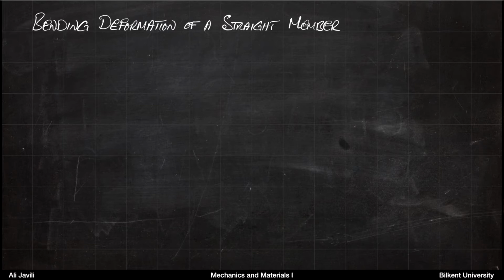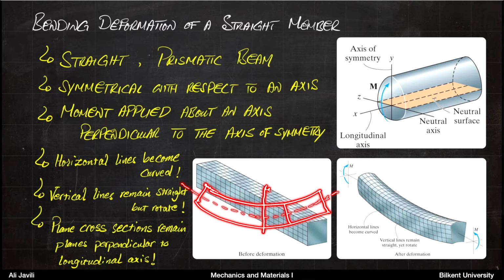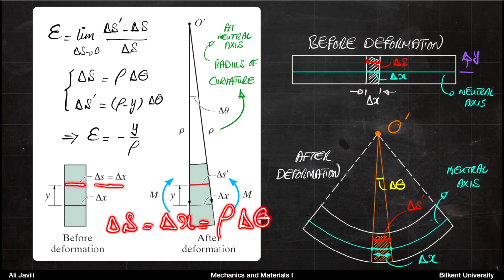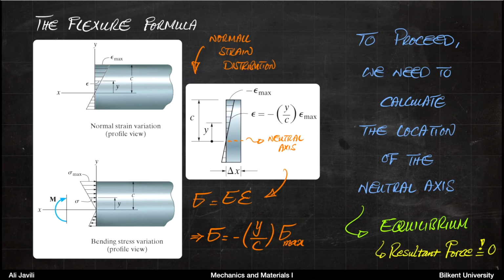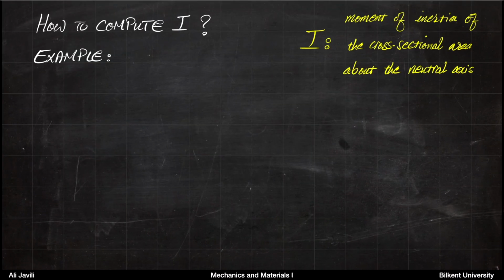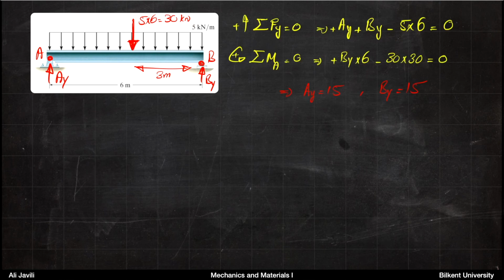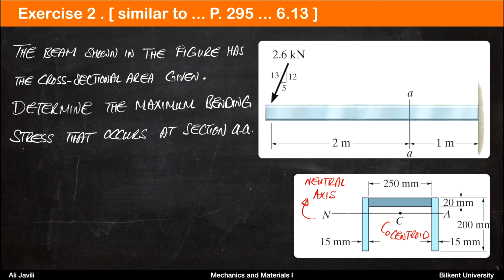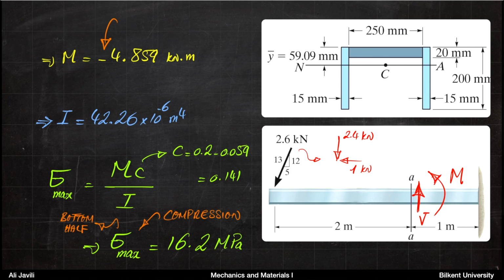Mechanics and Materials I - Lecture 18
Bending III ... Sections ... 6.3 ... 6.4 ... Chap. 6 of the Mechanics of Materials book ...